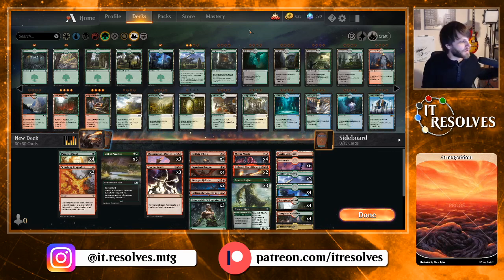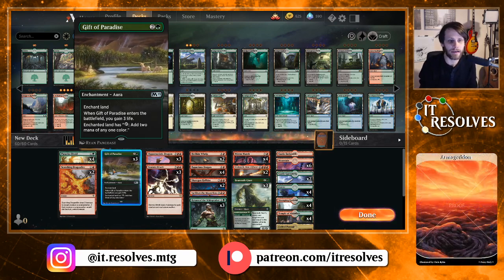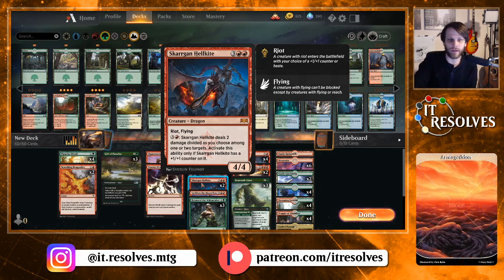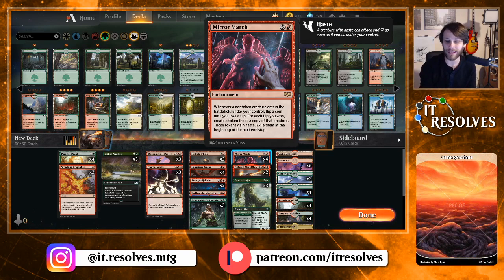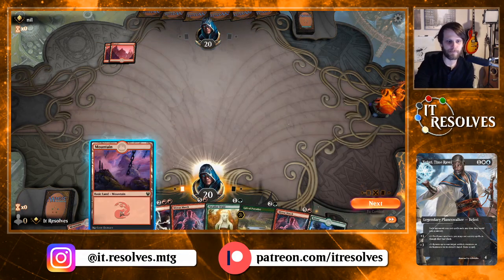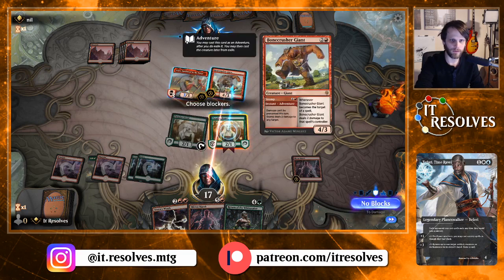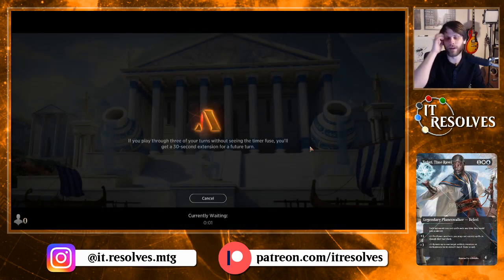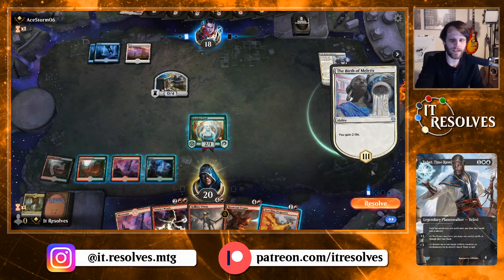MTG Arena | Standard | Marching Dragons #1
Today we play a Mirror March deck focused around dragons! Do we get lucky and win some games? OR do we flop and lose every...single...game...

Decklist:
4x Forest
3x Storm's Wrath
3x Fabled Passage
4x Temple of Abandon
4x Stomping Ground
3x Gift of Paradise
2x Castle Garenbrig
1x Castle Embereth
3x Beanstalk Giant
2x Hellkite Whelp
2x Return of the Wildspeaker
2x Scorching Dragonfire
4x Rapacious Dragon
2x Drakuseth, Maw of Flames
3x Opportunistic Dragon
3x Skarrgan Hellkite
1x Sarkhan the Masterless
6x Mountain
4x Mirror March
4x Paradise Druid